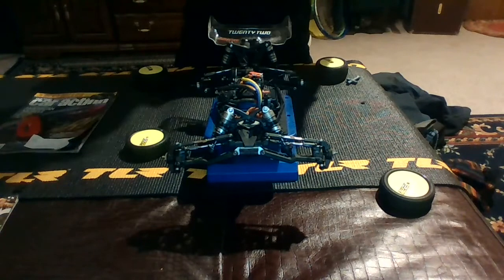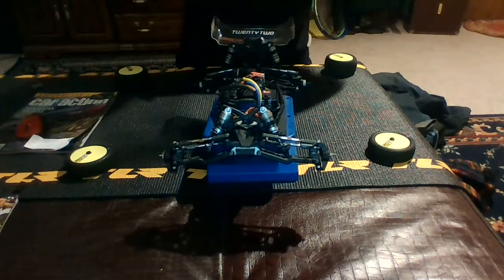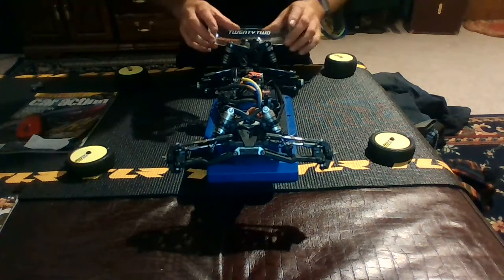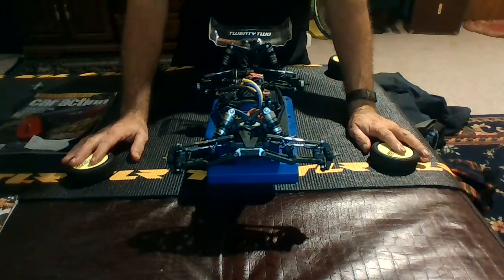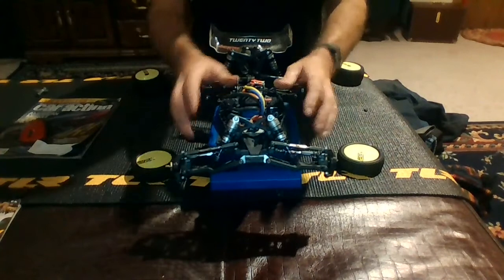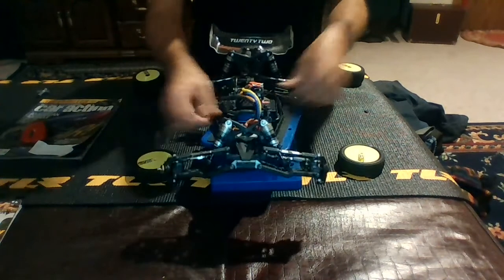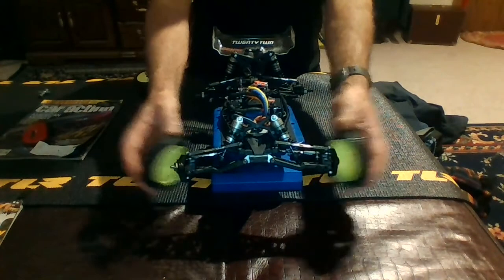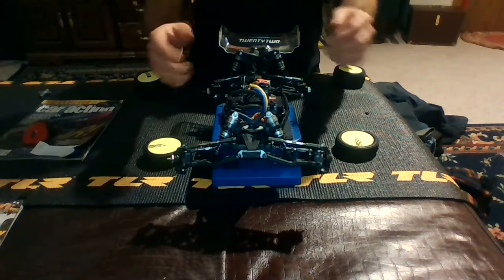Setting Toe and its effect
Easy to understand Toe settings on rc car